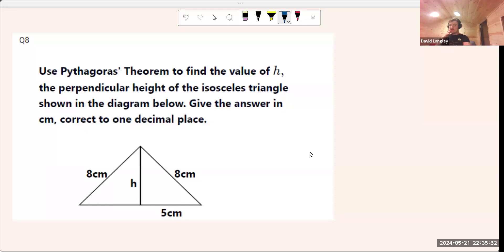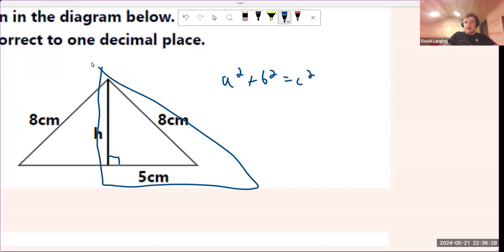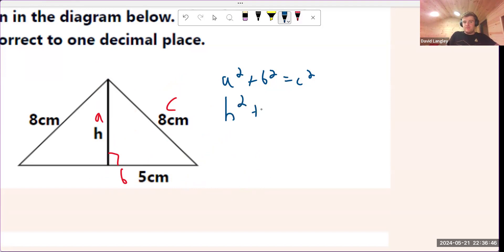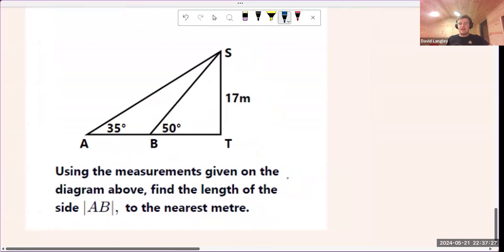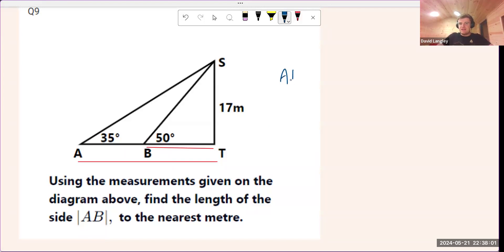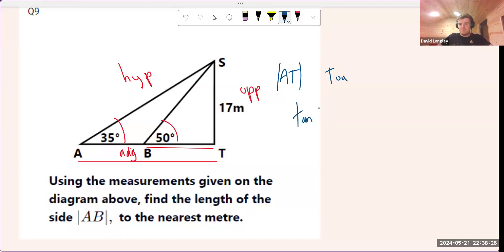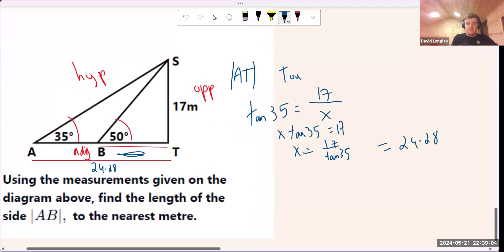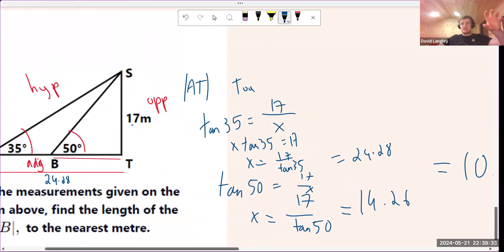Trigonometry Practice | Junior Cycle Maths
Today, we’re diving into Pythagoras' theorem and the trigonometric ratios: sine, cosine, and tangent. These are key topics for the Junior Cycle exams, and you can count on them popping up every year– they were on both the 2024 and 2023 exams!

We’ll kick things off by breaking down Pythagoras' theorem and how to use it to find the sides of right triangles. After that, we’ll explore sin, cos, and tan—I'll show you how to apply these ratios to solve problems involving angles. By the end of this video, you’ll be equipped to handle any related questions in the Junior Cycle.

Breakthrough Maths is Ireland’s ONLY Online Maths Grinds School. We offer grinds to students in 2nd Class in Primary School up as far as LeavingCert, with experienced and upbeat tutors, top-quality notes & worksheets, lesson recordings, and so much more!

If you or someone you know is looking for 𝗲𝗳𝗳𝗲𝗰𝘁𝗶𝘃𝗲, 𝗲𝗻𝗴𝗮𝗴𝗶𝗻𝗴 𝗮𝗻𝗱 𝗲𝗻𝘁𝗲𝗿𝘁𝗮𝗶𝗻𝗶𝗻𝗴 maths grinds,